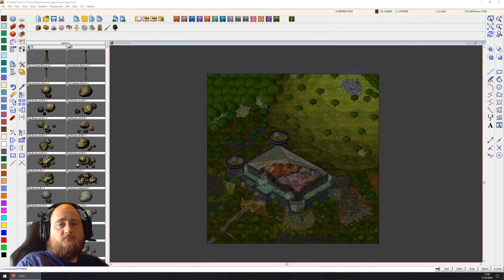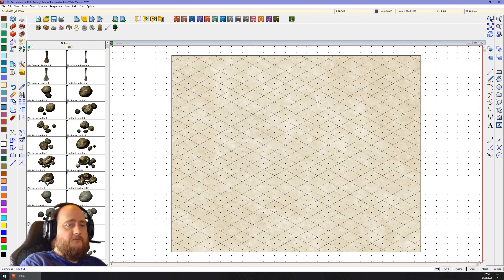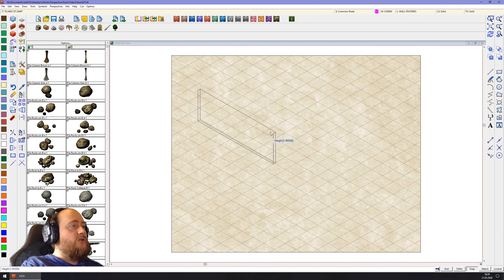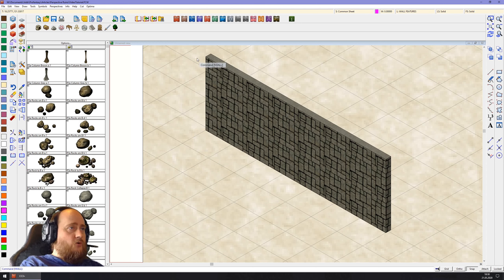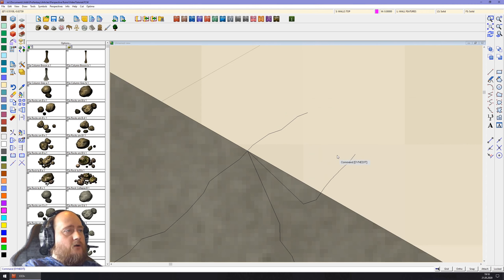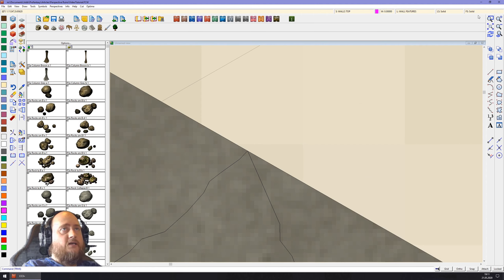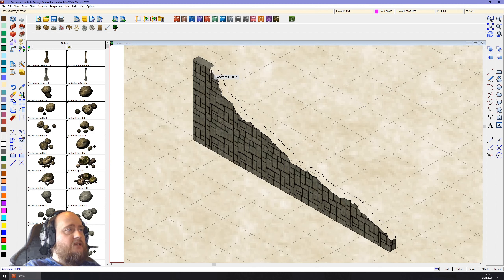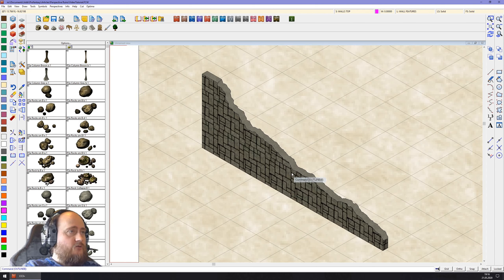Ruined Walls in Perspectives 3 - Part 1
Video tutorial on how to create ruined walls using Perspectives 3 for Campaign Cartographer 3+ by ProFantasy Software

It is easier to have a discussion there, and it is much more likely that I will notice it and give you a quick answer.